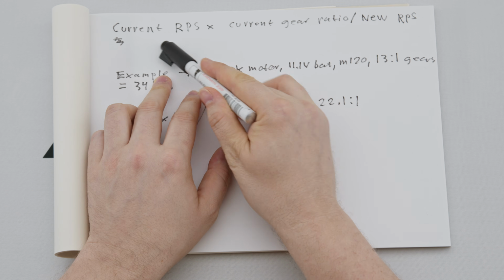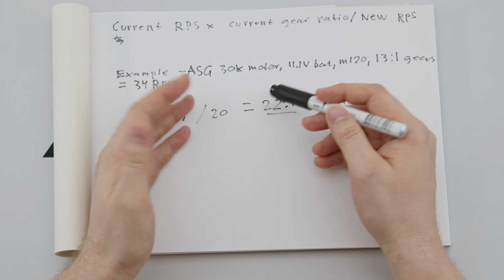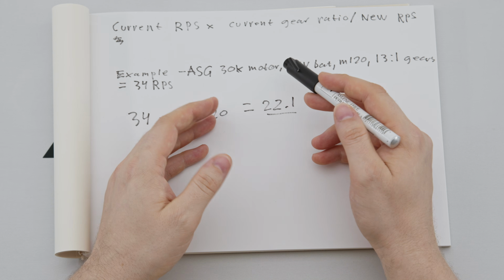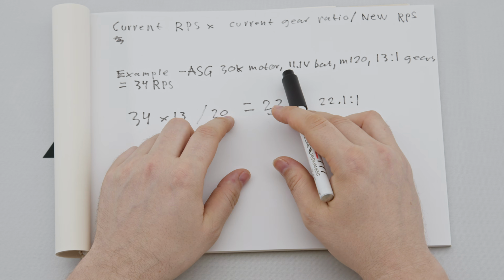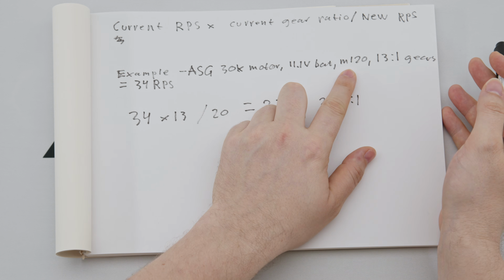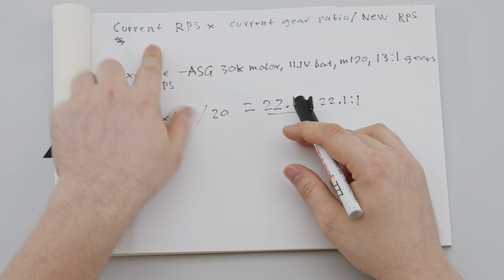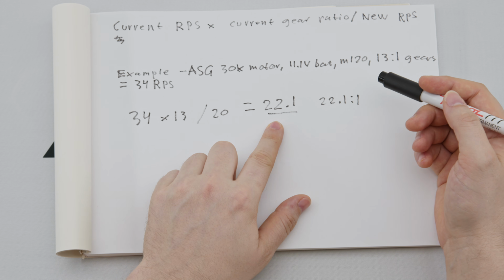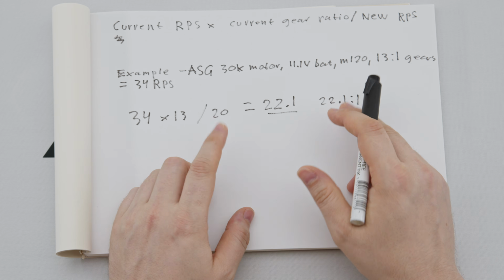Calculate Rate of Fire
00:00 Intro
00:30 Calculation formula
00:42 Ratios can be false
01:27 Example calculation